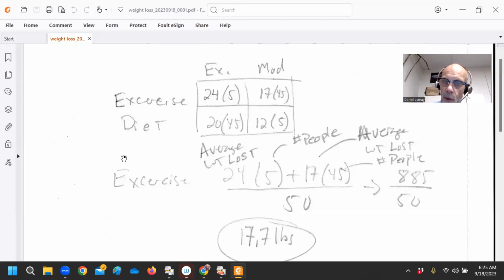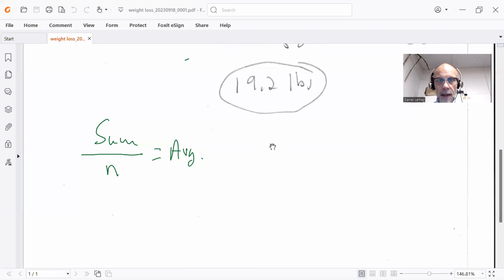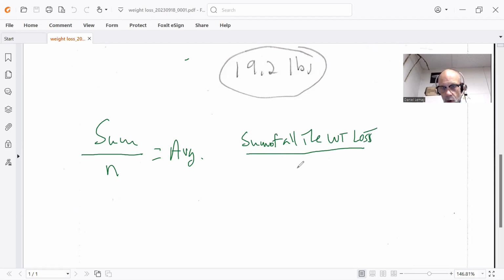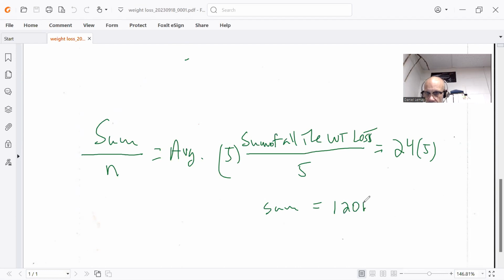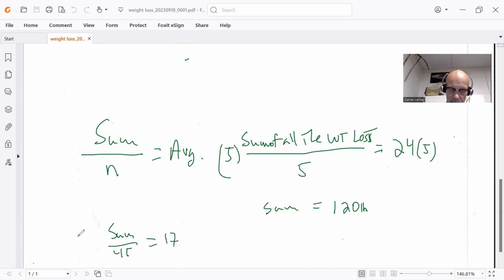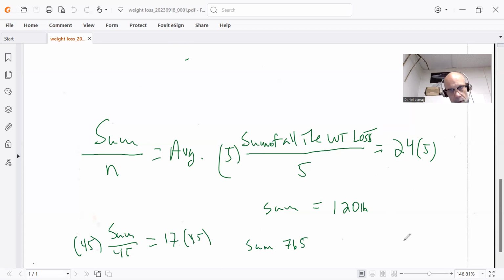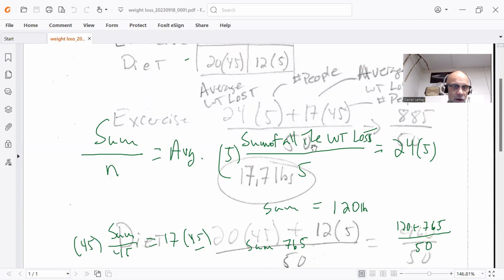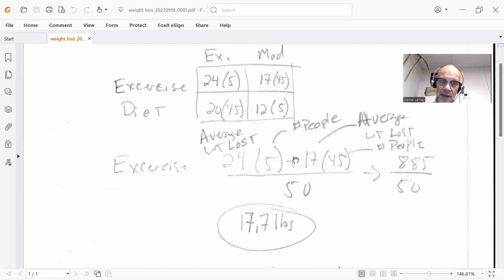Weighted Mean help